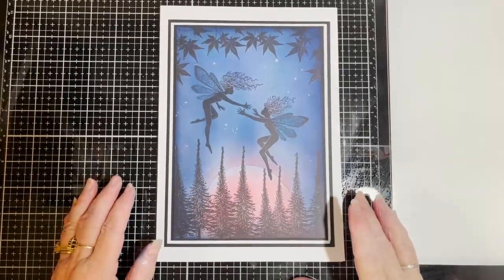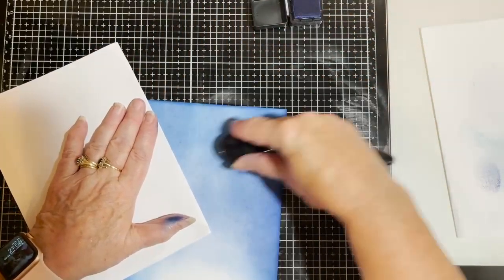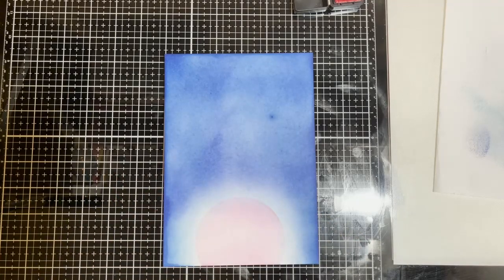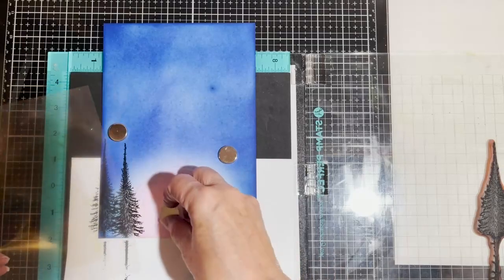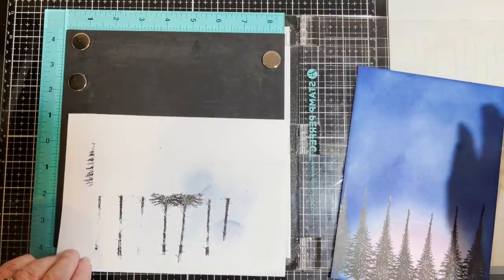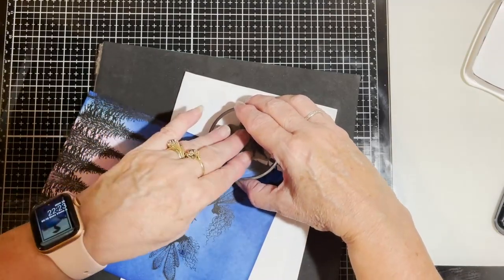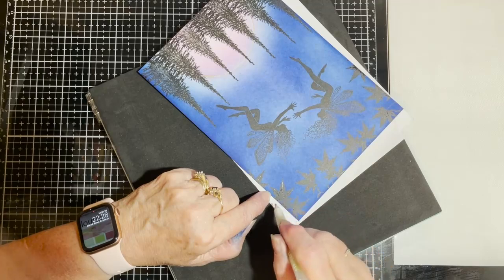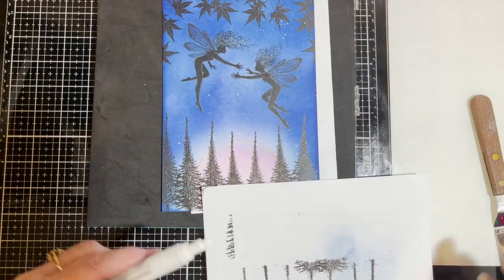Leyla and Wren Dancing in the Midnight Sky by Rosemary Rogers - A Lavinia Stamps Tutorial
Leyla and Wren Dancing in the Midnight Sky by Rosemary Rogers

Hello, it’s Rosemary here, from the Lavinia Design Team. Today I would like to share with you a card I made to promote a recent Creative Challenge, Midnight Magic.